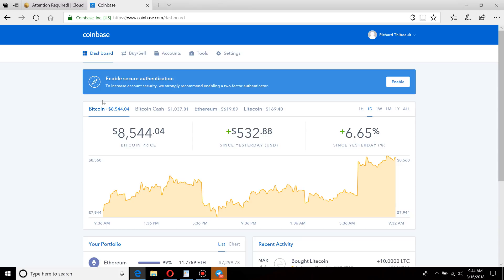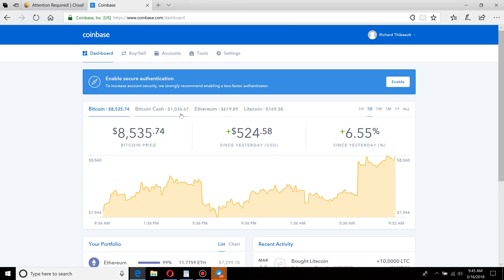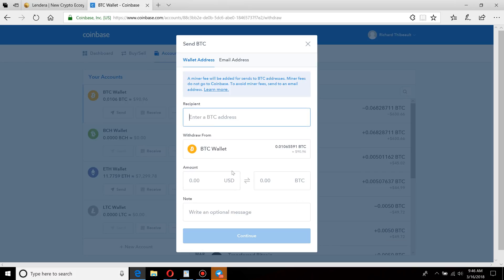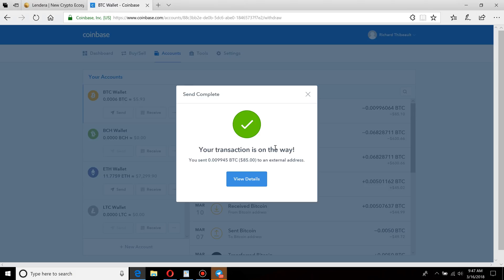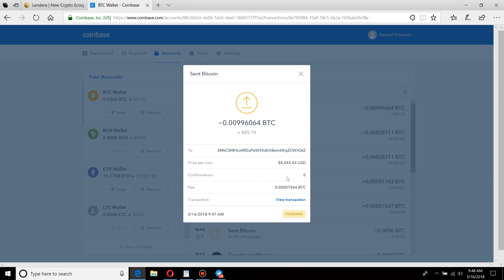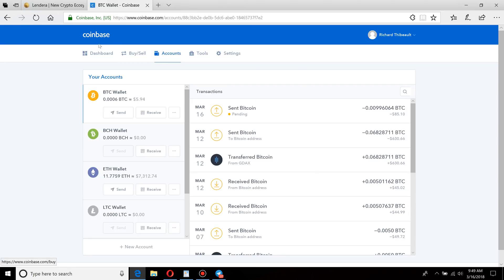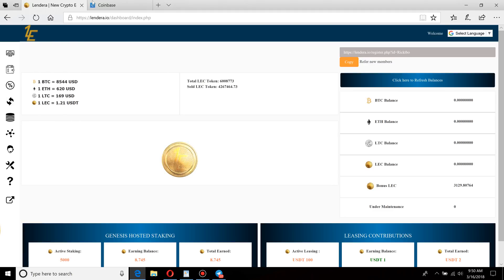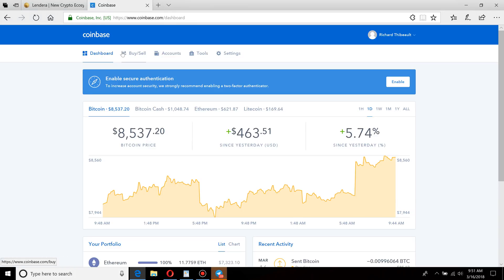Bitcoin For Dummies #2 - How to Send Bitcoin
In this video I show you how to send bitcoin from your wallet to another.